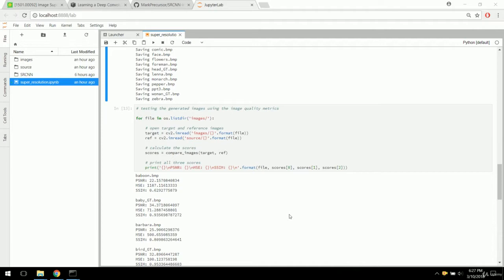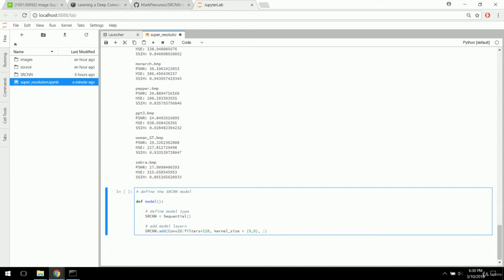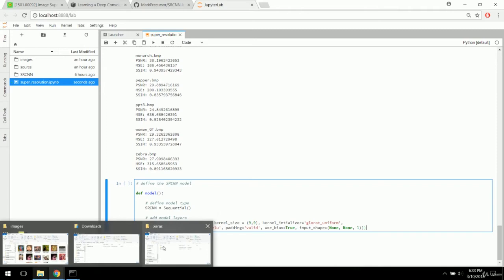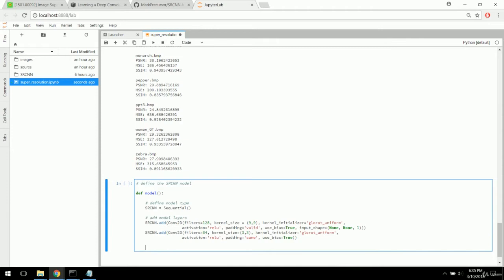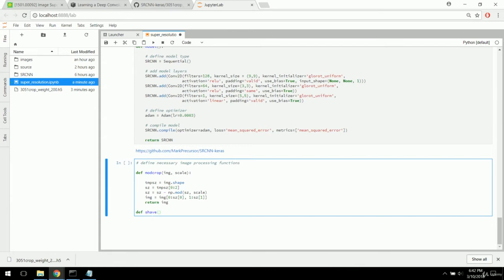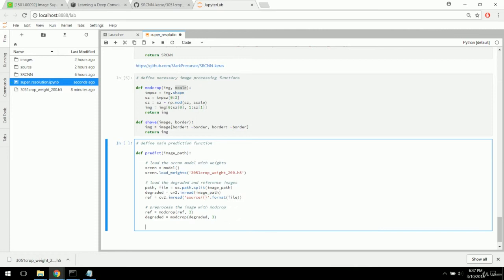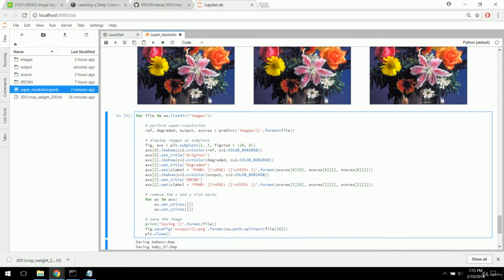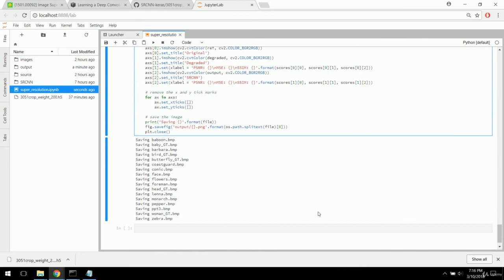48 Image Super Resolution using Deep Learning | Computer Monk 🔴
Machine Learning Beginner to Professional